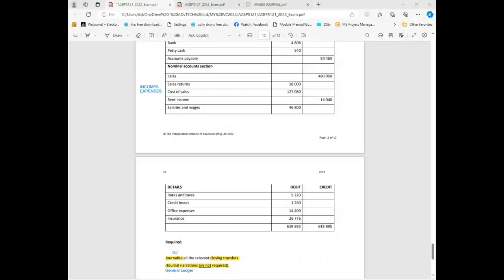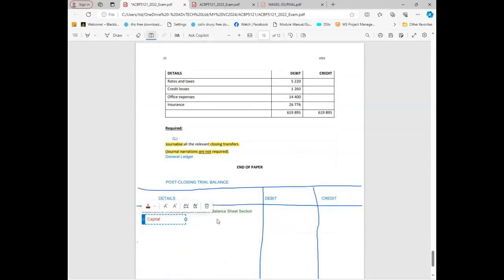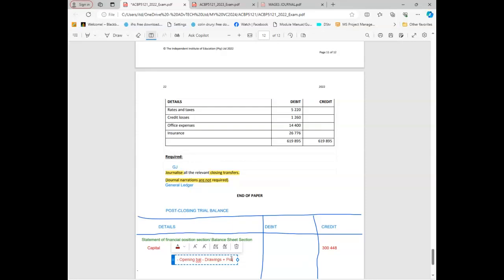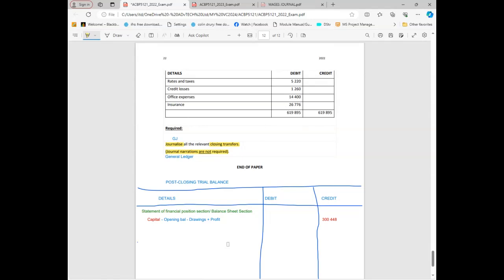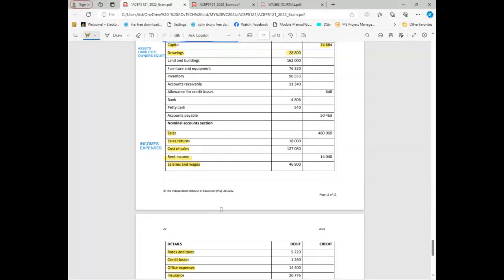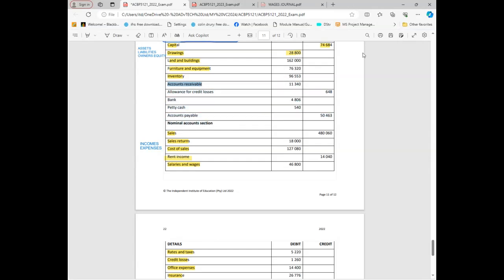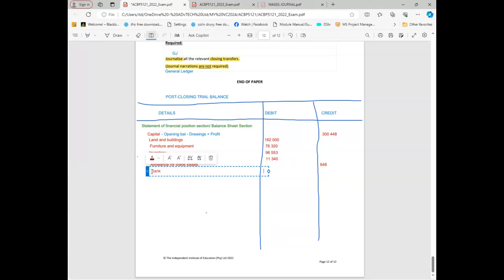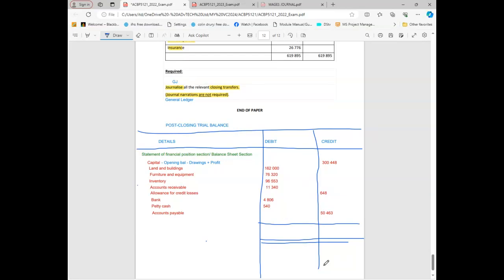Post Closing Trial Balance